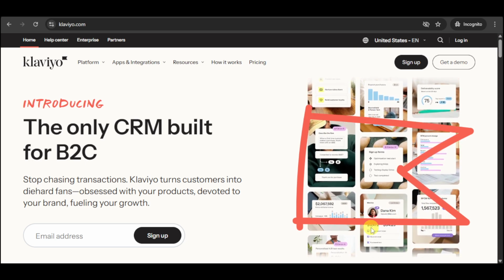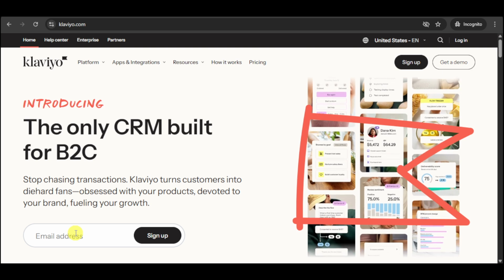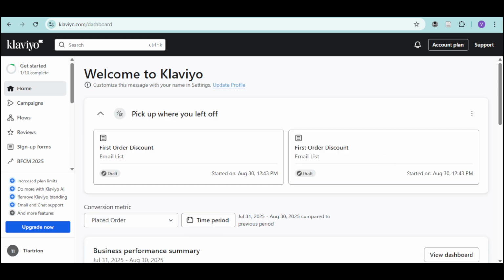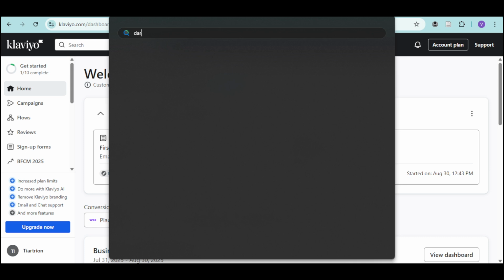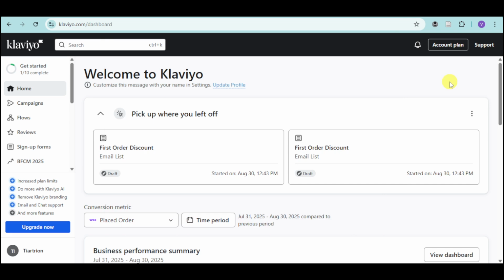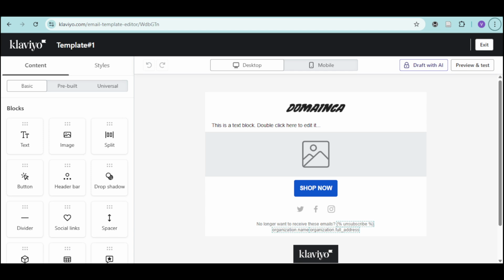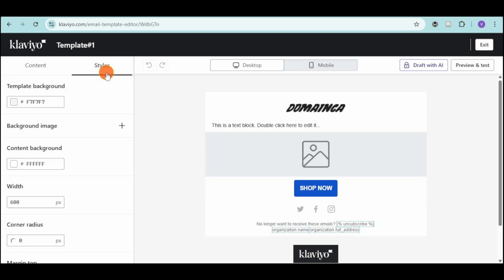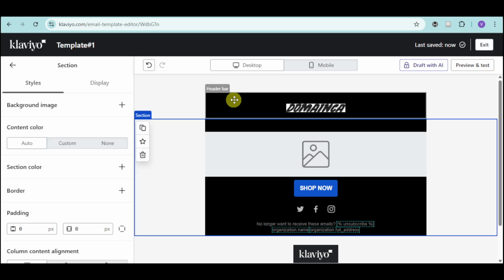How To Get Dark Mode in Klaviyo 2025 | Enable Dark Mode in Klaviyo (EASILY)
Want your Klaviyo dashboard or emails to look better in dark mode? In this step-by-step tutorial, I’ll show you how to get dark mode in Klaviyo. You’ll learn how to enable dark mode in your browser or system settings, test how your emails look in dark mode, and adjust designs to make them more user-friendly. Perfect for marketers, designers, and business owners who want better readability and modern email designs in Klaviyo.